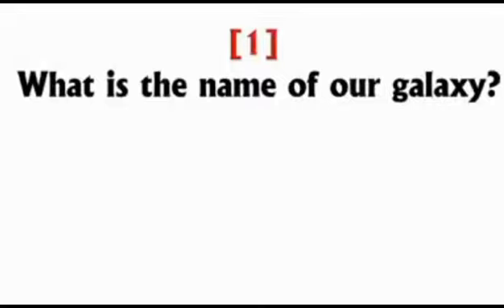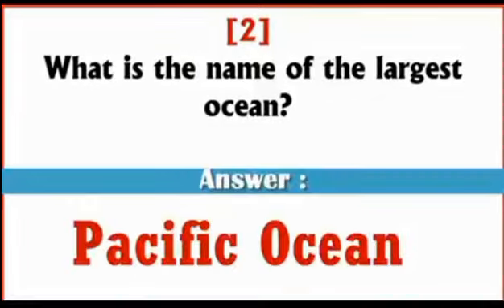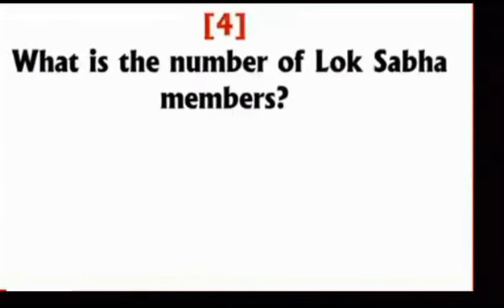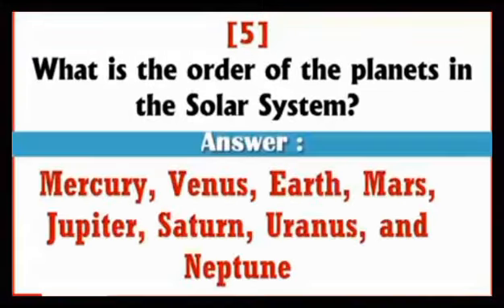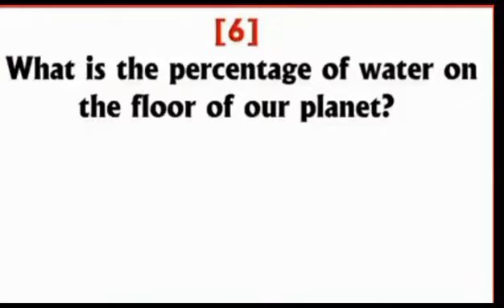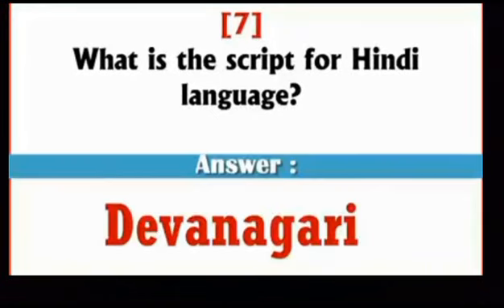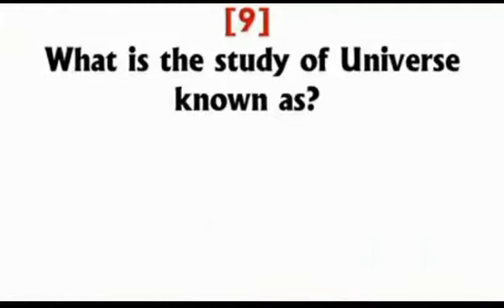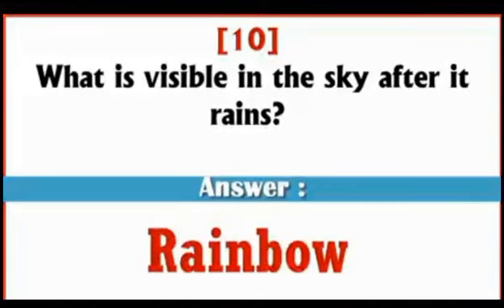gk in English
gk_in_english GK